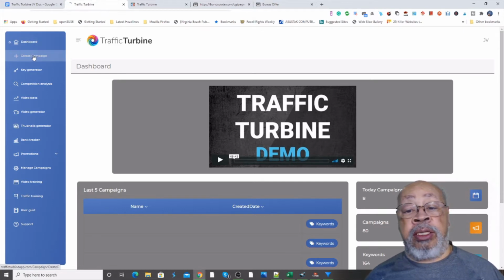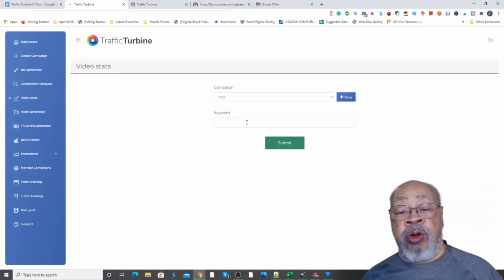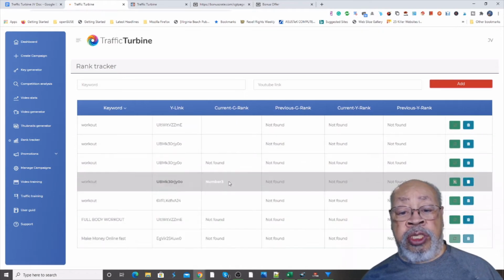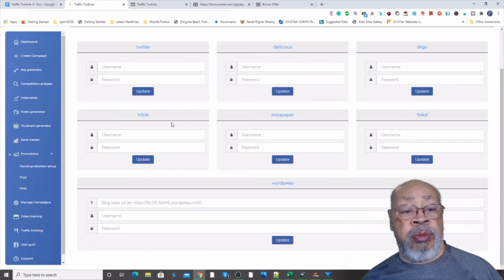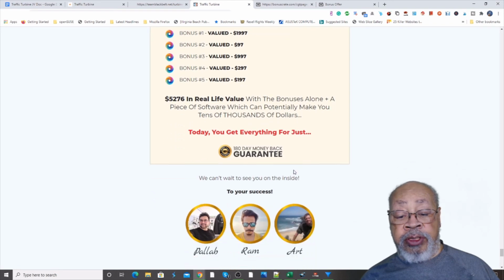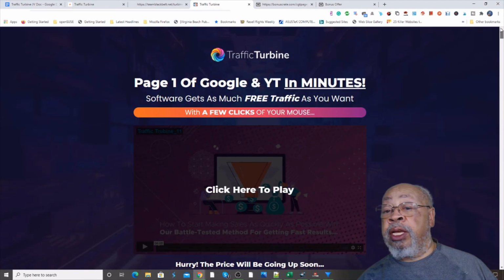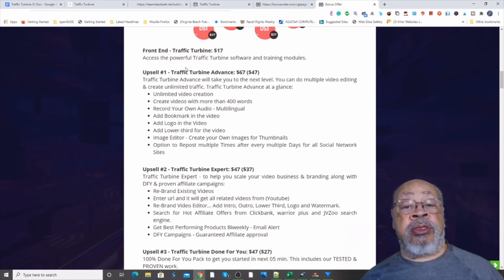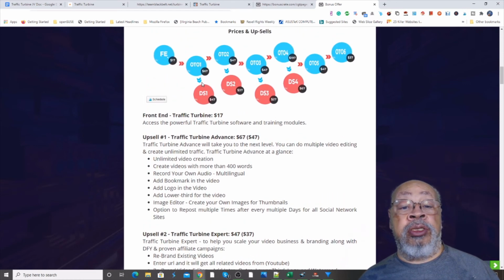Traffic Turbine Review Demo Bonuses~^~Watch Traffic Turbine Review Demo Bonuses before you buy~^~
Traffic Turbine Review Demo Bonuses~ Get My Traffic Turbine Review Demo Bonuses

Page 1 Of Google & YT In MINUTES! Traffic Turbine Gets As Much FREE Traffic As You Want. With A FEW CLICKS OF YOUR MOUSE. Find hundreds of easy-to-rank keywords in any niche that have little to no competition. And you can rank for in MINUTES. Generate SEO-Optimised title/desc/tags for all the videos that google absolutely LOVES.
Create eye-catching thumbnails that will grab attention to the video...
Create Google-Friendly backlinks for the videos on autopilot. Analyze competitors and see exactly their weak points and how to use that to your advantage to and outrank them.
Rank track all the videos and keep eyes on any trends in the ranking.
Reevaluate their videos and check for weaknesses and how to improve it for HIGHER ranking and more traffic.
Find the best high-converting offers for each video to maximize earning.
How to get the best results possible from the Traffic Turbine in a matter of minutes, even if you’re a total newbie and have ZERO “tech” skills
How to quickly scale things up to a job-destroying situation with a few short weeks. Worried about making videos? Don’t be… We’ll show you a very simple way to make videos that convert like crazy in just minutes… (You don’t even have to show yourself on the videos if you don’t want to)
How to start making money as quickly as possible by using this very simple trick… Do this right and you’ll see traffic and even start making money within HOURS
The simple trick to automating almost all of this and working just a few minutes per day… In fact, we’ll show you how to make more by working less
The simple trick we use to put our videos on steroids… Although finding low to ZERO competition keywords with Traffic Turbine puts you several steps ahead of the competition, when you do this one thing, you’ll get even MORE traffic…

Thanks for checking out my Traffic Turbine Review Demo Bonuses.

Translated titles:
Traffic Turbine Revise las bonificaciones de demostración ~ ^ ~ Mire Traffic Turbine Revise las bon

Traffic Turbine Überprüfen Sie die Demo-Boni ~ ^ ~ Sehen Sie Traffic Turbine Überprüfen Sie die

Traffic Turbine Examinez les bonus de démonstration ~ ^ ~ Regardez Traffic Turbine Consultez les bo

Traffic Turbine रिव्यू डेमो बोनस ~ ^ वॉच Traffic Turbine रिव